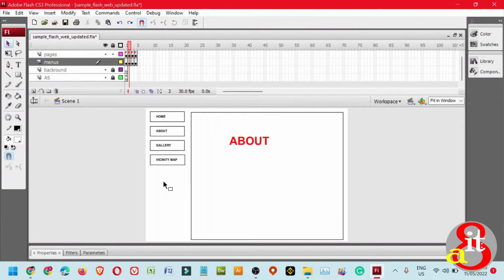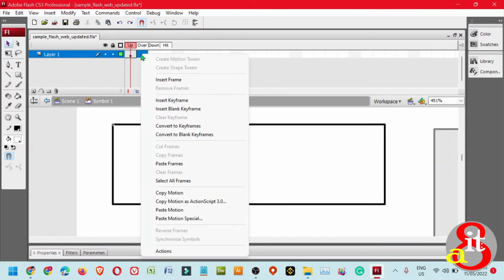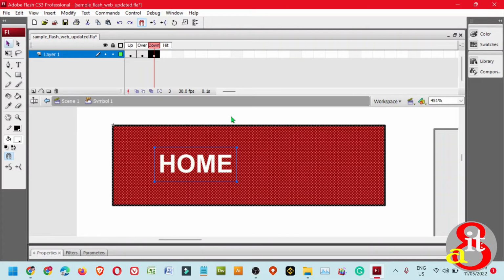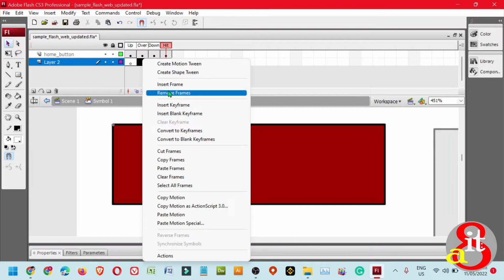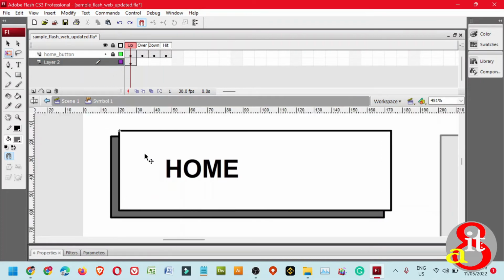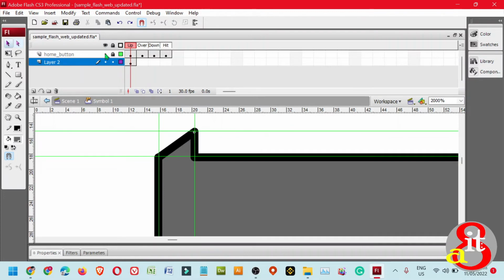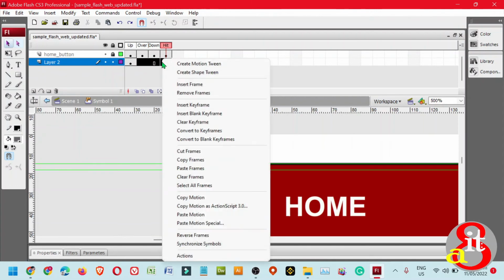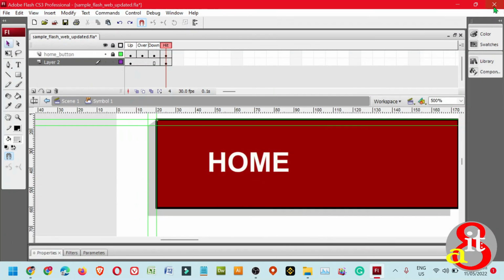Flash Based Webpage Updates | Real-Button.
Flash-Based Button Enhancement.